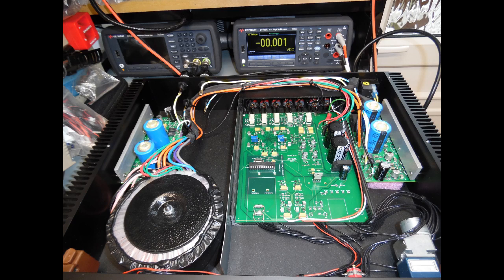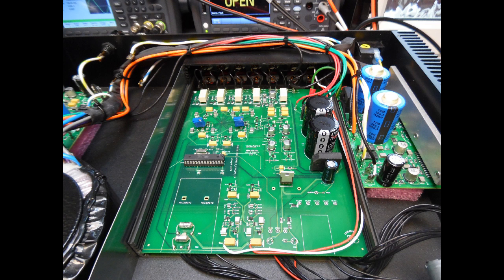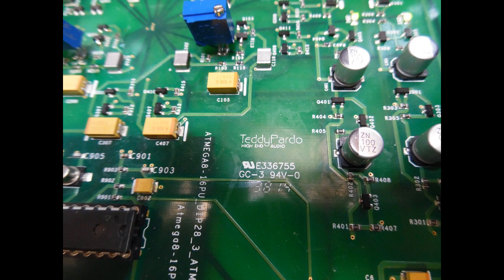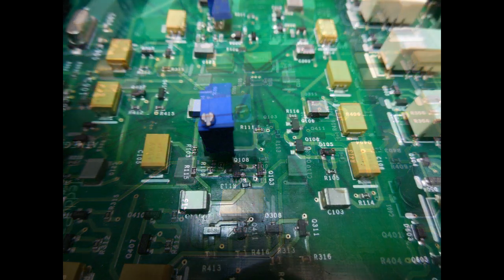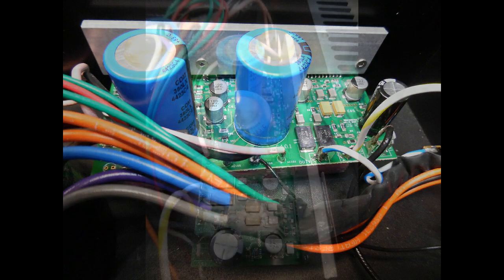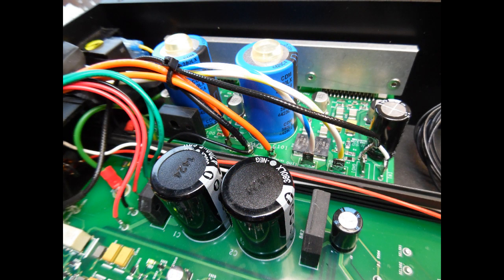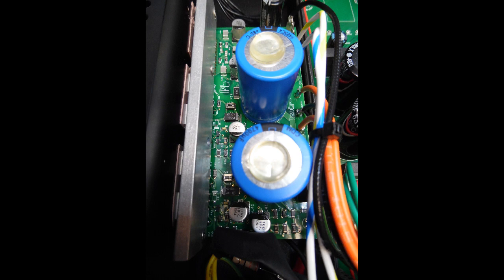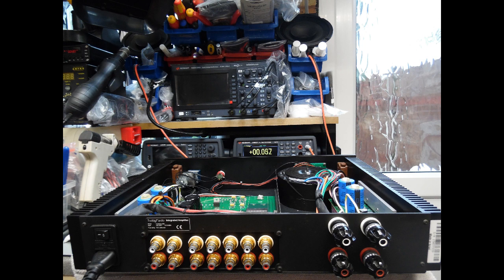Teddy Pardo i80a Amplifier not repaired and a shout out to the industry about the right to repair.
Fault
Cracking / static noise on the left channel with no input connected.

The noise was traced to Pre-Amplifier circuit board and the circuitry associated with Q103.

Teddy Pardo were contacted but requests for a circuit schematic, a service exchange board or repair of the board were ignored.

It was only when the customer contacted the company directly was a response received.

The sad and sorry tale can be heard with this video.

Manufacturers of equipment should provide the required service documents, software and parts to enable end users to have their equipment repaired by a third party or undertake the work themselves.

Louis Rossman has fought a long campaign and continues to do so for all consumers to have the right of repair.

This channel provides free support to anyone who requires help and support to repair solid state Audio Amplifiers.